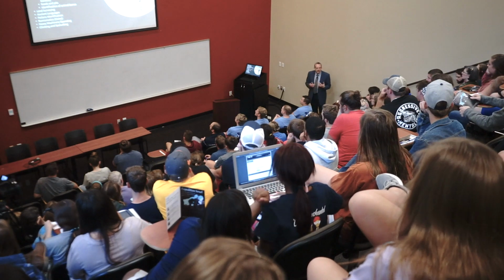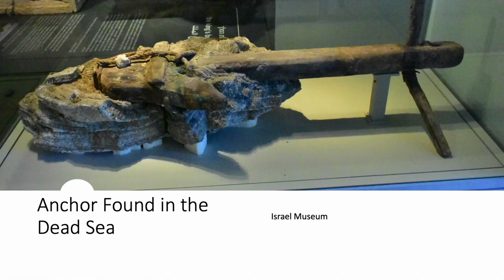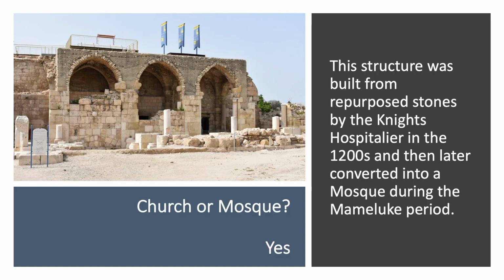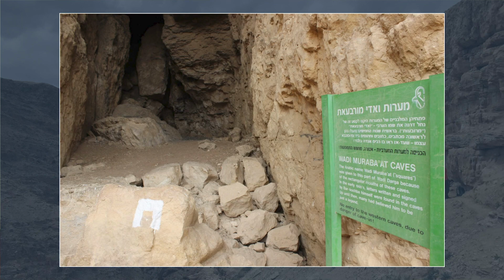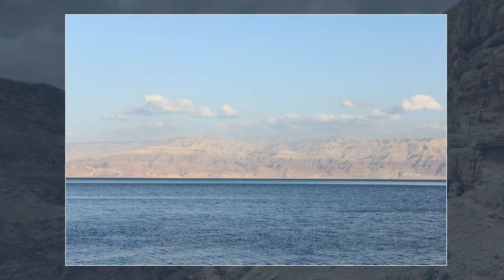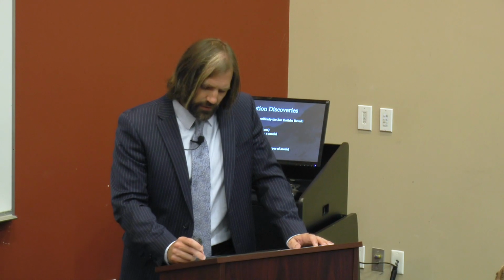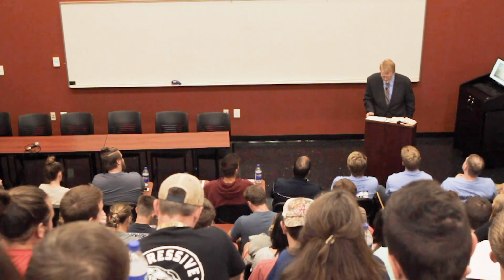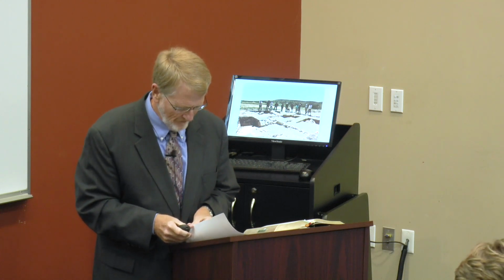Expedition Israel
An in-depth talk of our Expedition Israel trip that students were able to go on.